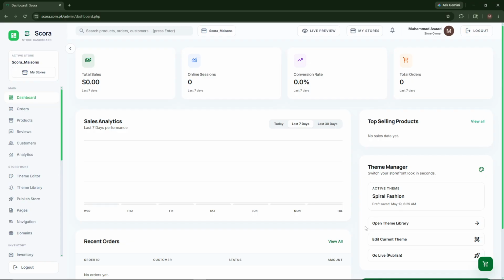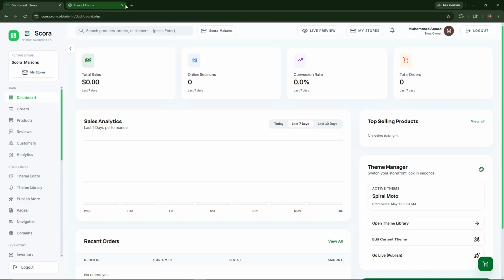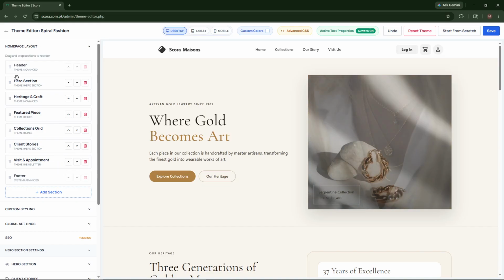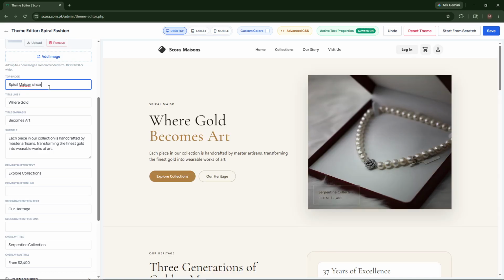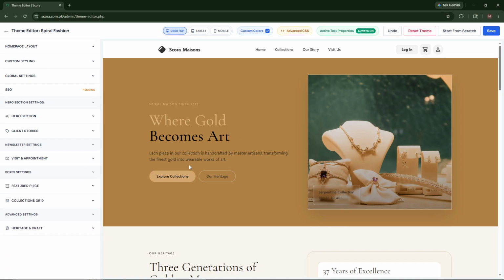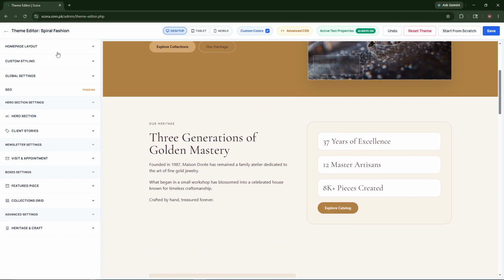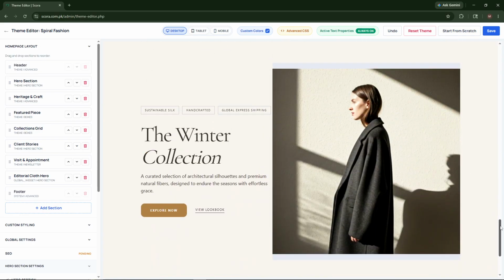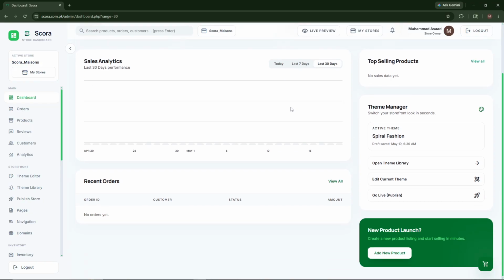How to Edit theam in Scora | Change and Edit your theam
Hello  Users and develpors in this video you will see how to chnage your theam and edit it